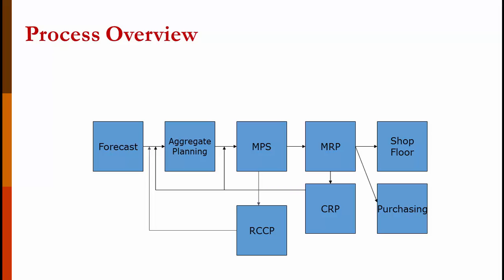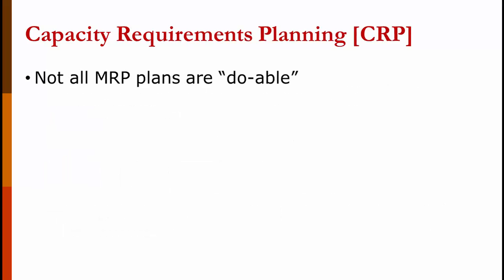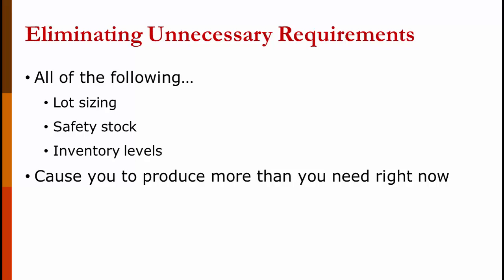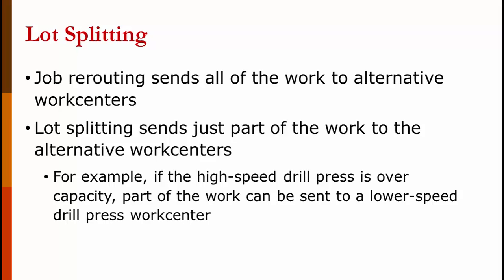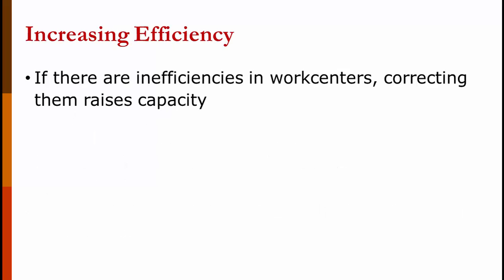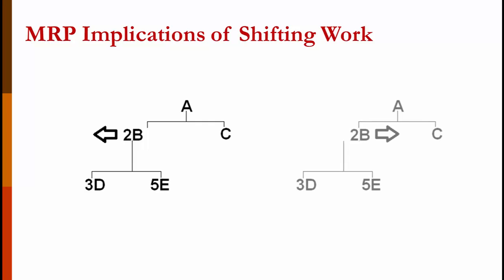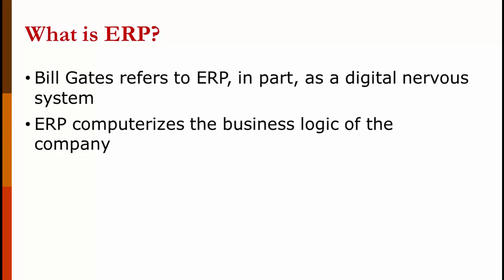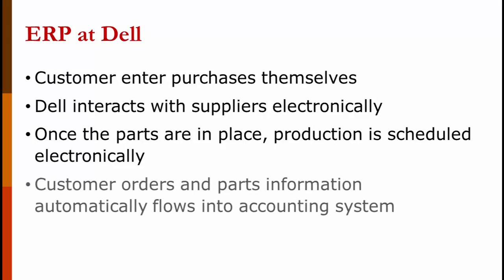Capacity Requirements Planning and Enterprise Resource Planning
This operations management lecture covers capacity requirements planning (CRP) and enterprise resource planning (ERP).